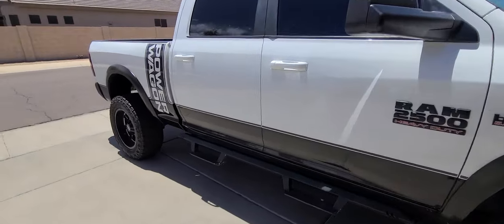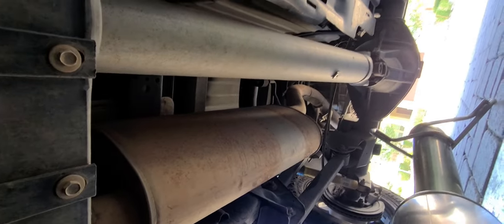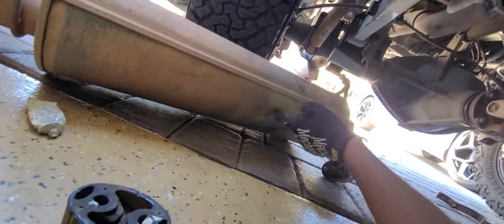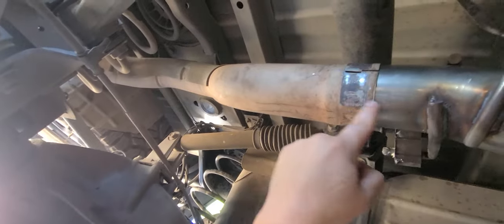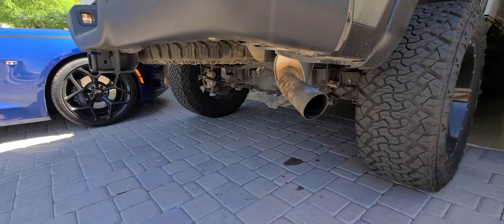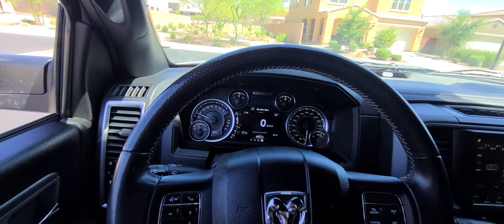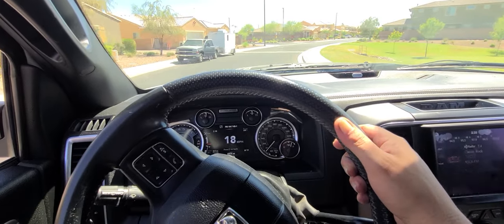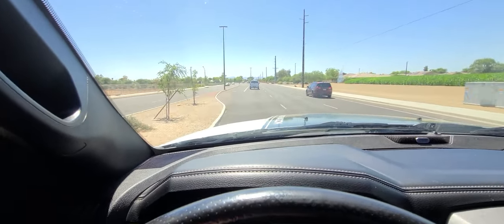Magnaflow Cat Back 2018 Dodge Ram Power Wagon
Magnaflow Cat Back 2018 Dodge Ram Power Wagon magnaflow Does it sound good? Worth the money? Let's find out...